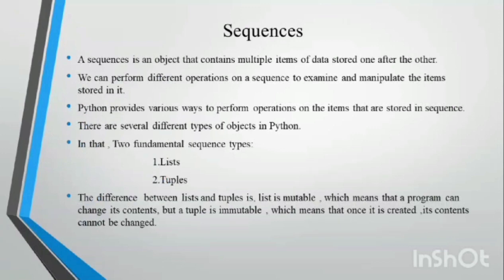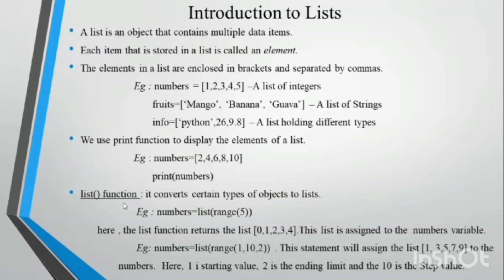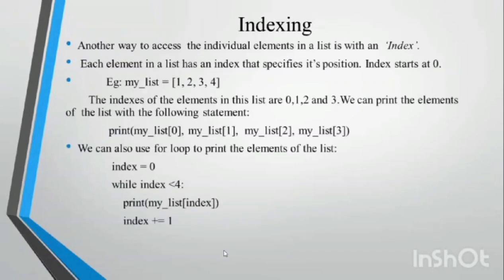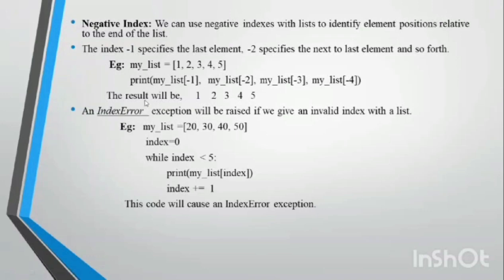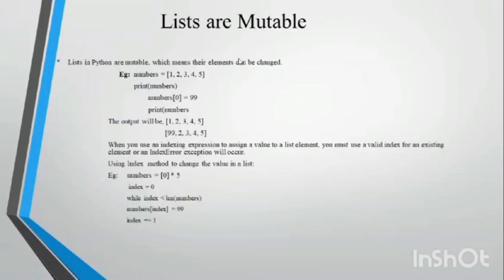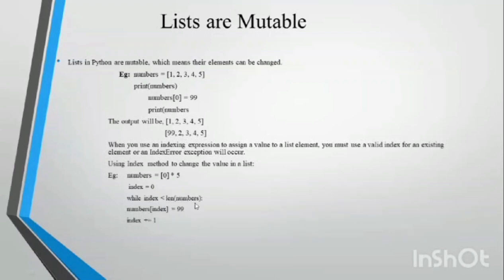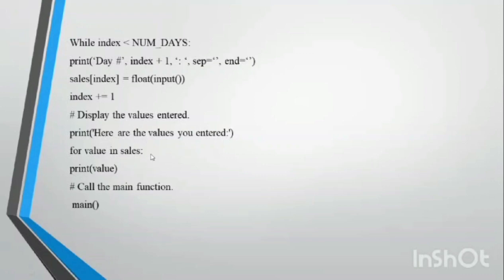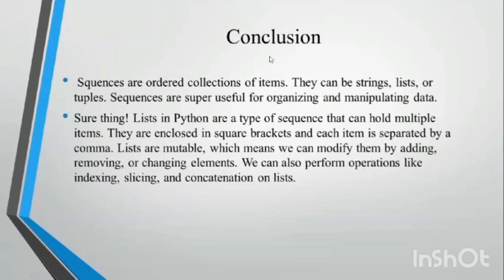Sequences and Introduction to lists